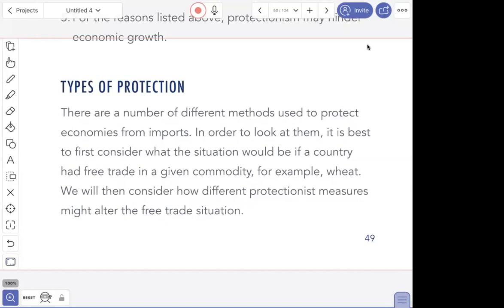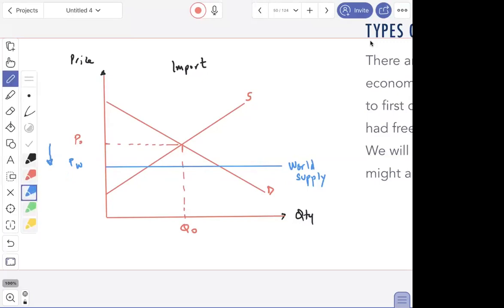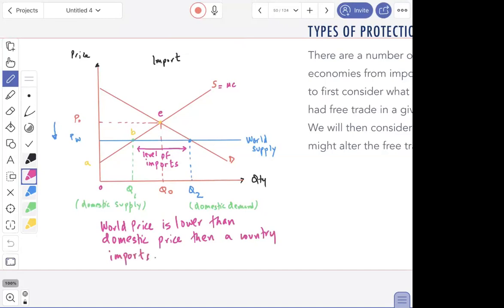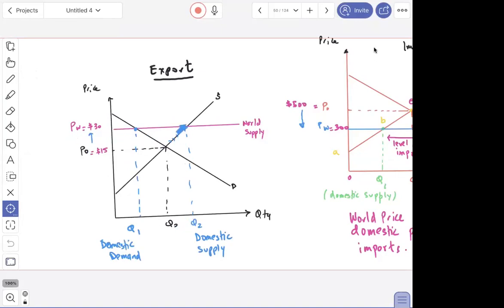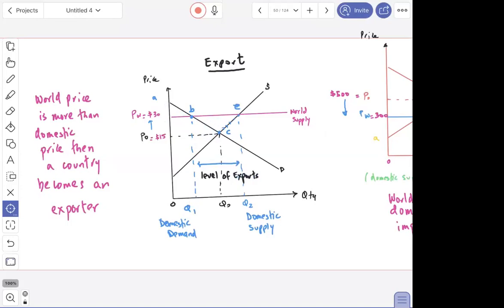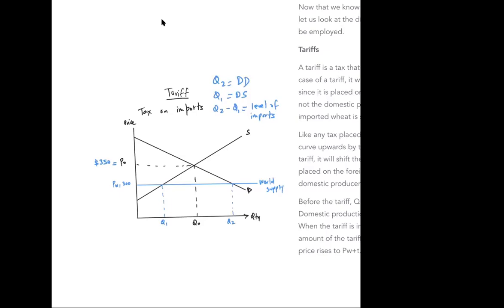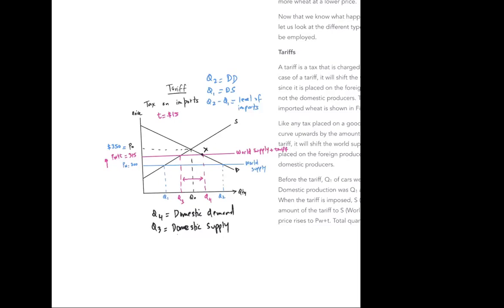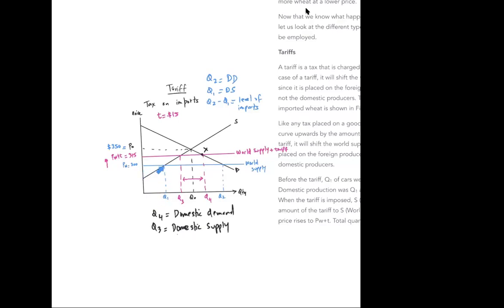Methods of Trade Protection Part 1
5th of March AS economics lecture